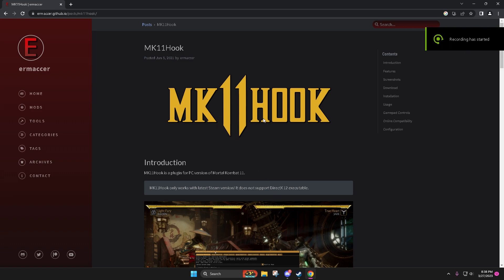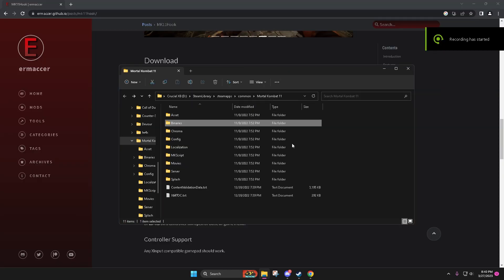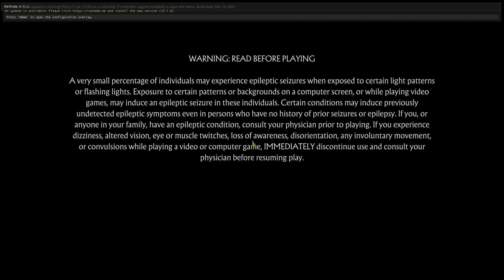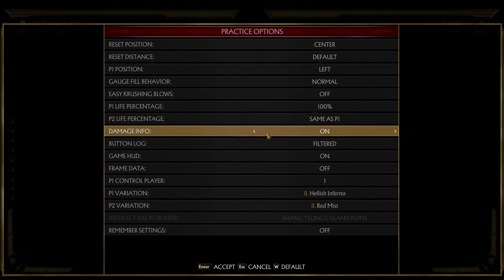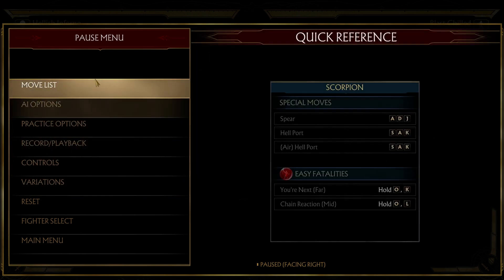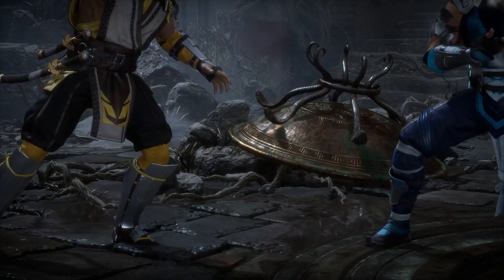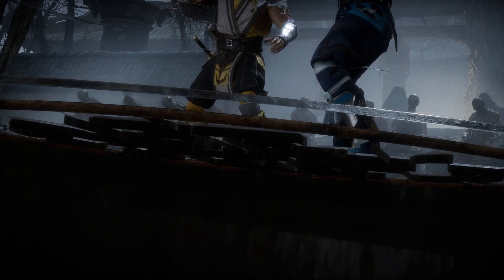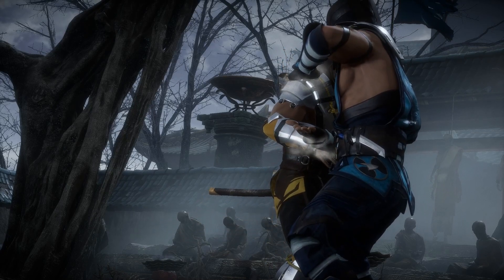How To Record Cinematics In Mortal Kombat 11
RECORDING PATH: Toggle your Num Lock on and use the arrow keys and your number pad on the right of the keyboard!

Please note: This game is currently active (being updated and worked on) this means an update can be released that can possibly effect how this tool is used. If this happens and I catch it I’ll make a post on this YT channel to let everyone know.

(The Editing Community)